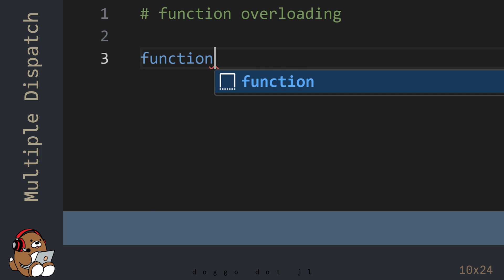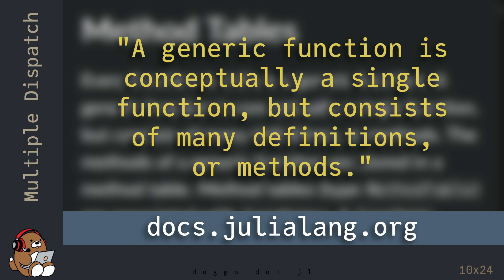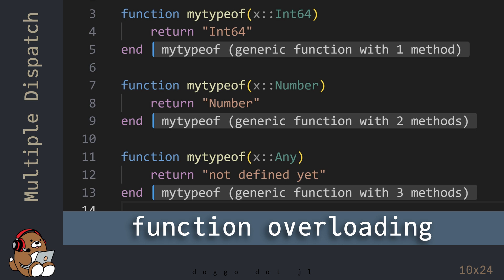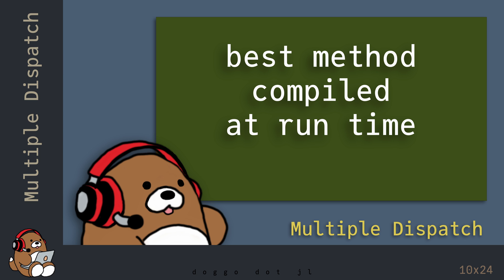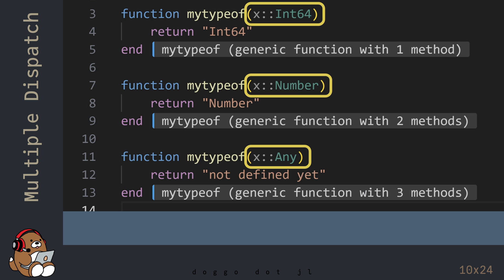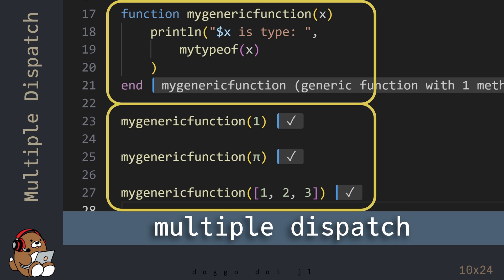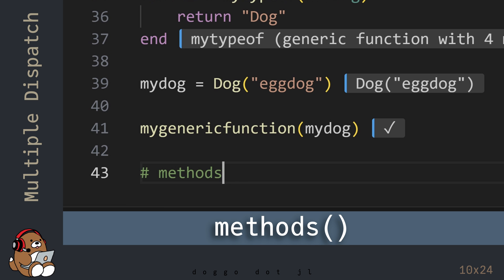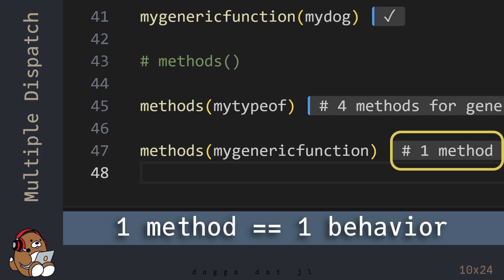[10x24] What does "Multiple Dispatch" mean in Julia?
Learn what "Multiple Dispatch" means in Julia.
Multiple Dispatch is Julia's "secret sauce".
In this video, learn what makes it so special.